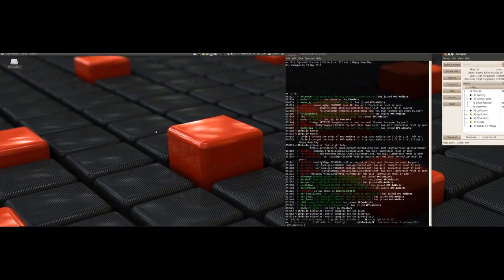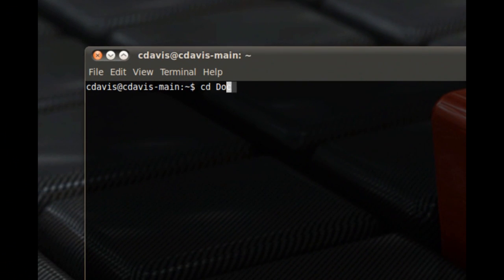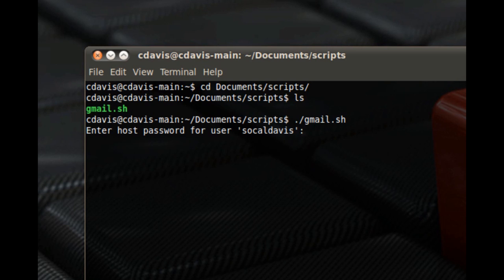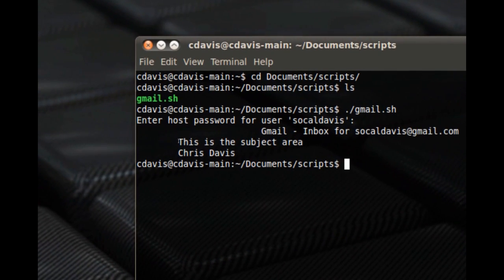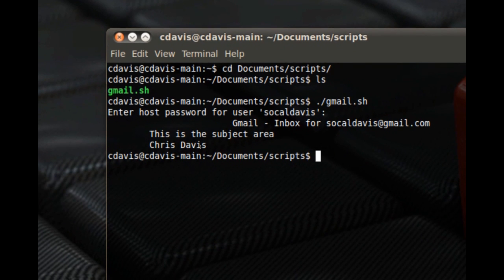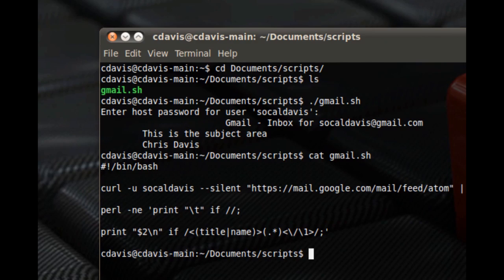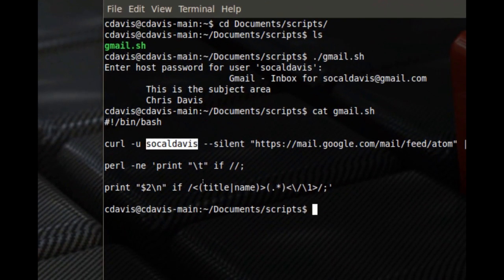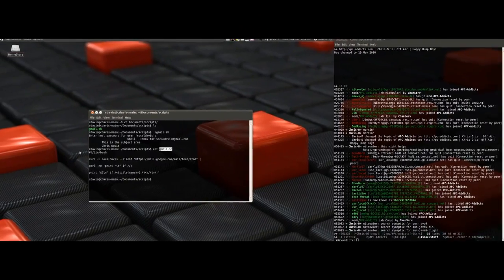Gmail in Terminal - Check Inbox - Ubuntu 10.04 Tips & Tricks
NOTE: You will need to have CURL installed: sudo apt-get install curl

Remember to change "username" to your gmail username.